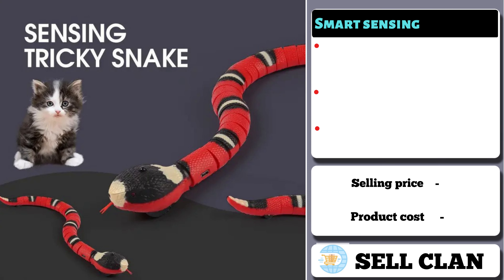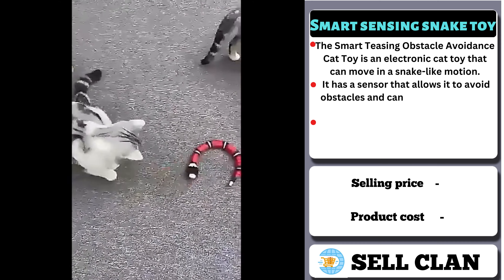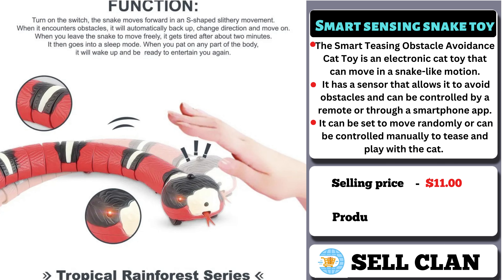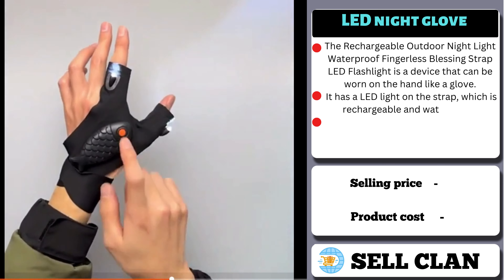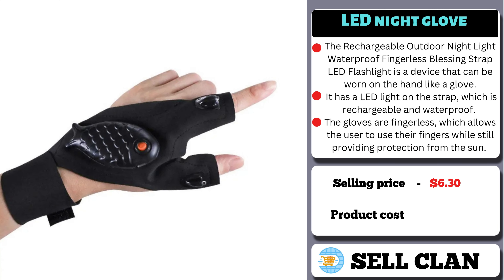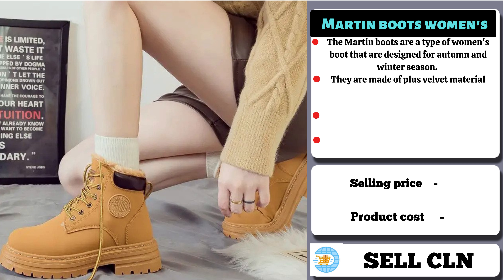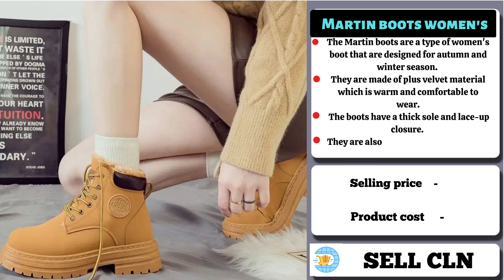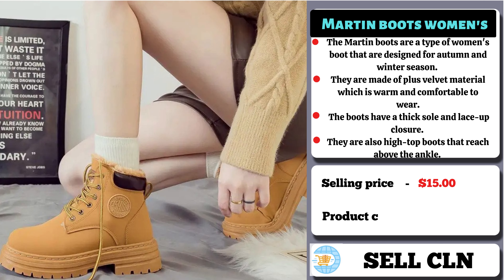3 Shopify Winning Products To Dropship in 2023 | Sell Clan